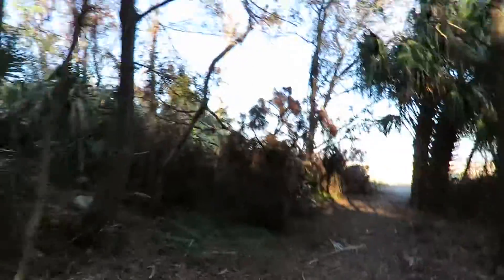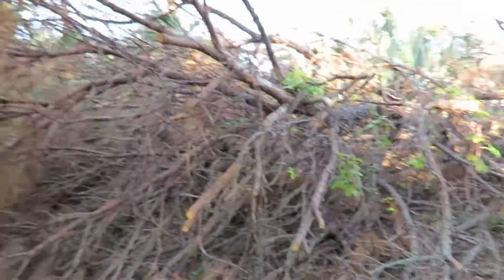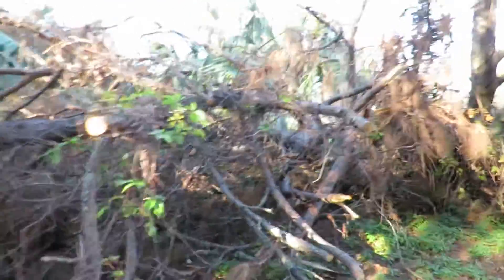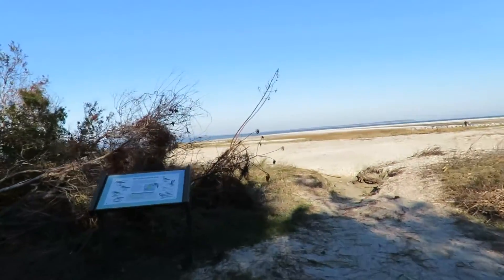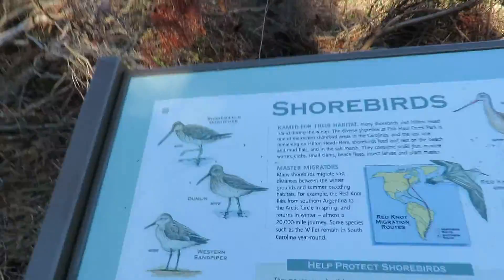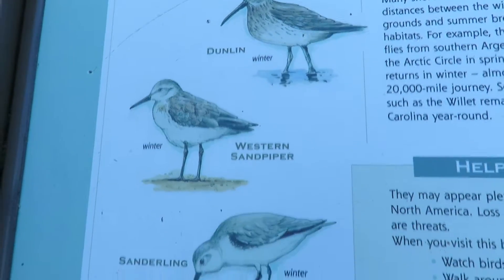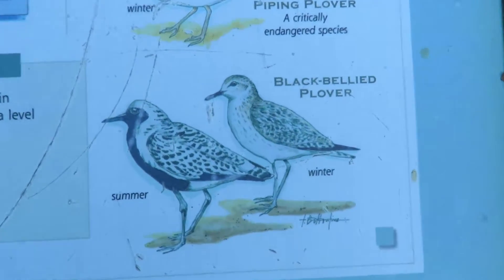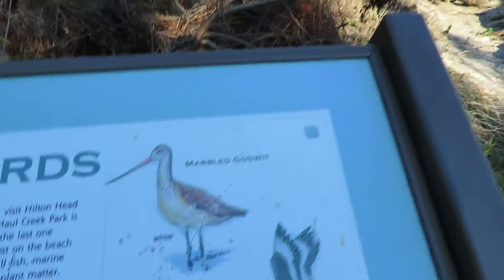Christmas Day 2016 Shorebird Sign Fish Haul Creek Park Hilton Head Island, SC